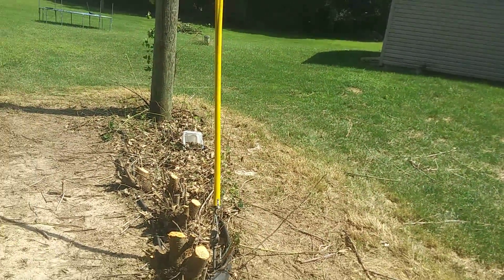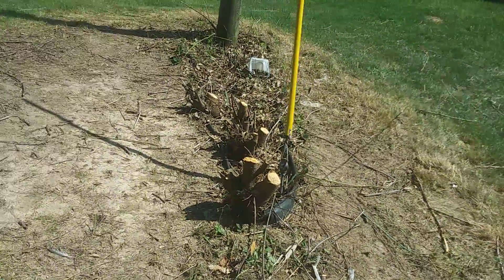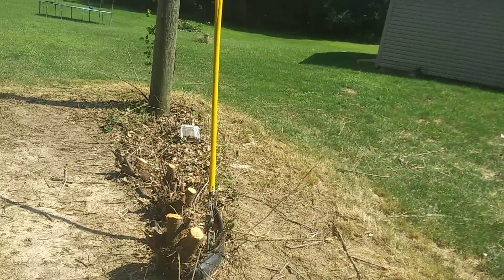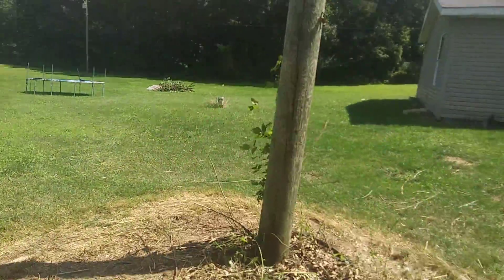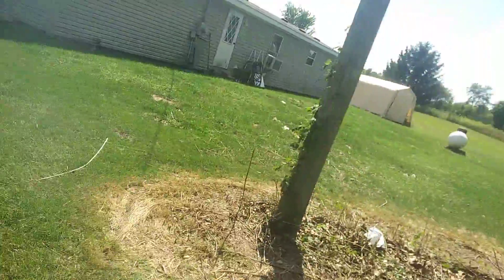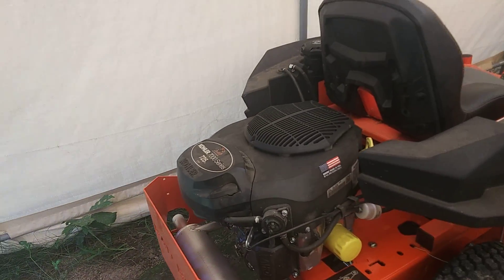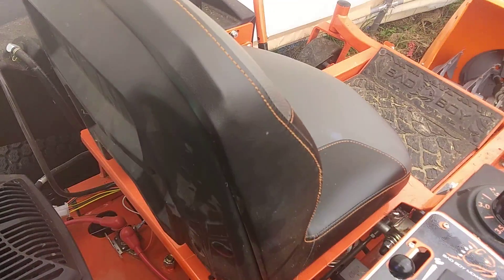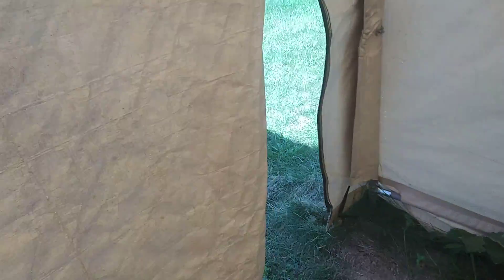Some home projects.